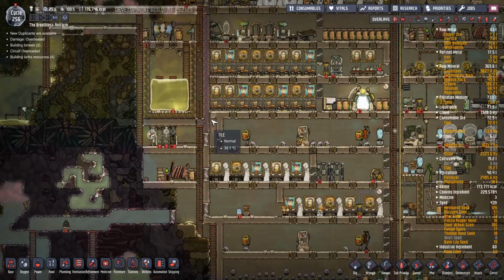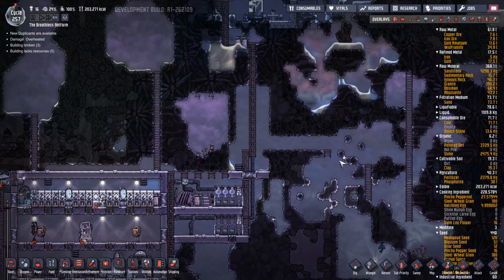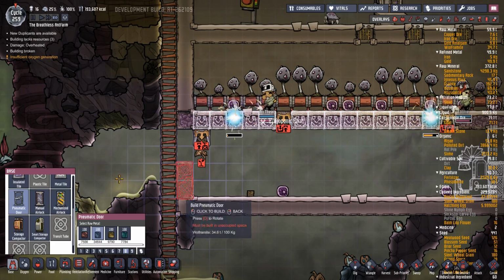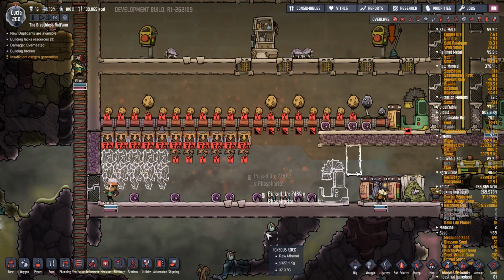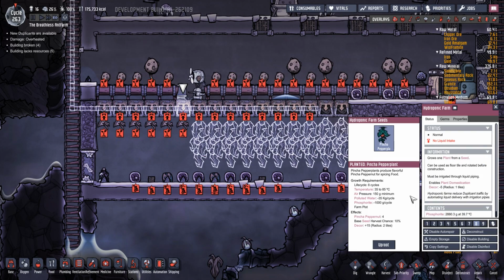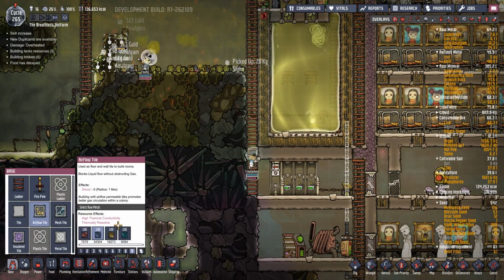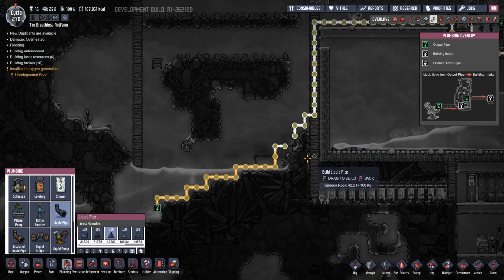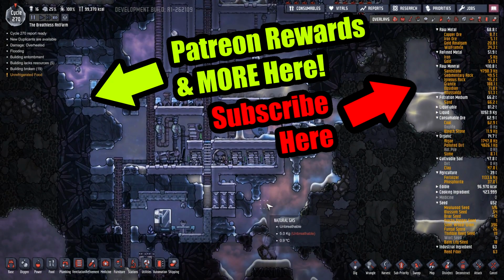SOLVING DIRTY WATER! ▶Oxygen Not Included RANCHER◀ #25 Oxygen Not Included RANCHER UPGRADE ONI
Oxygen Not Included Rancher Upgrade is now released so let's start a new world & find some new Geysers & Wrangle Critters! Water at last? Maybe! :-)

Be sure to follow me for more Oxygen Not Included Rancher Update (ONI) gameplay (Oxygen Not Included Guide too!) I am having a blast with my Let's Play of Oxygen Not Included Rancher Upgrade & discovering all the new game mechanics. From Klei Entertainment, the dev's behind the massive hit Don't Starve.

➤Oxygen Not Included Rancher Upgrade Features:
New Ranching Gameplay
New Rancher job
Critter wrangling
Critter needs and conditions
Critter reproduction (Eggs!)
Critter Feeders
Grooming Stations
Incubators
Critter relocation buildings now lower tech
Info Database screen
Extended descriptions for many entries
Errand Priorities screen
Added more controls for job prioritization
Renamed errand priority "Urgency" to distinguish from individual Duplicant priorities
Added optional auto-prioritization for job-related errands
New geyser types
More geysers in each new world
Variable outputs and dormancy cycles